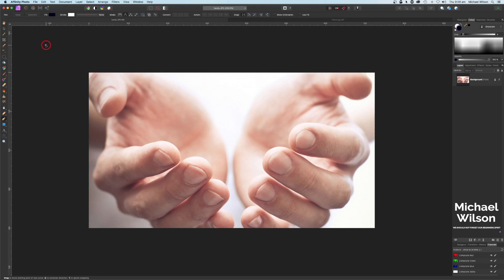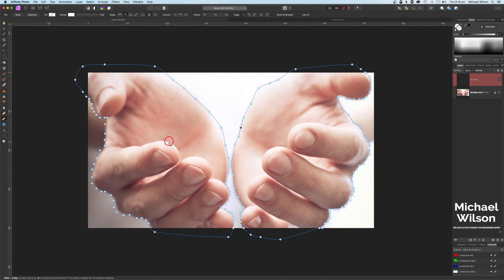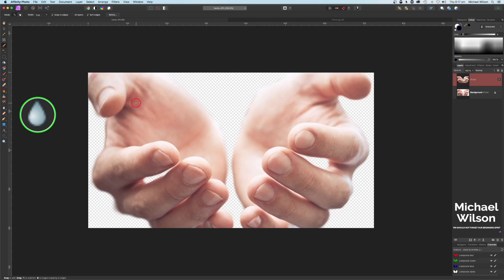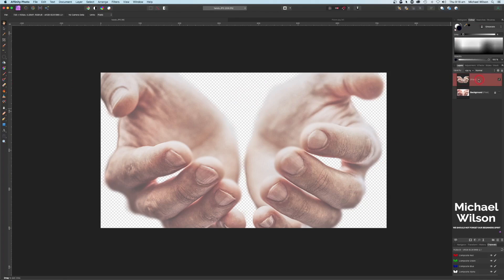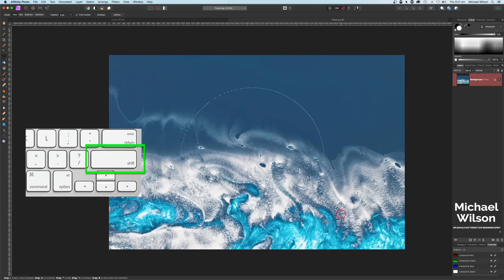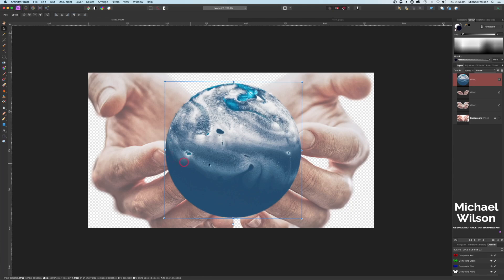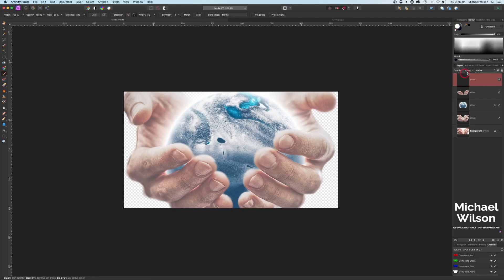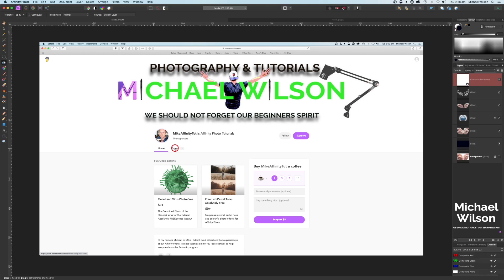Affinity Photo how to create your own planet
Find the Photo's I use here:
For the Planet

DJI Spark
Software: Final Cut Pro X Affinity Photo